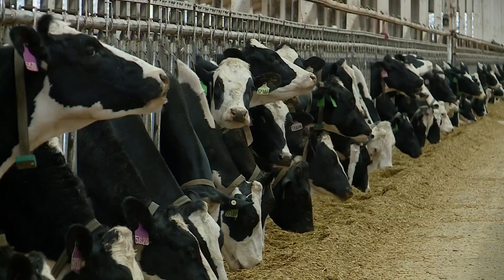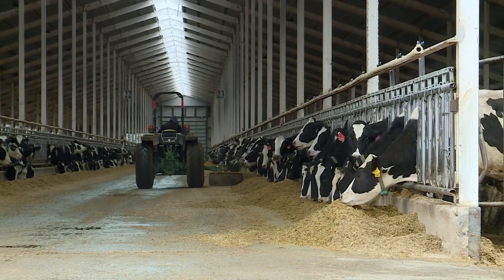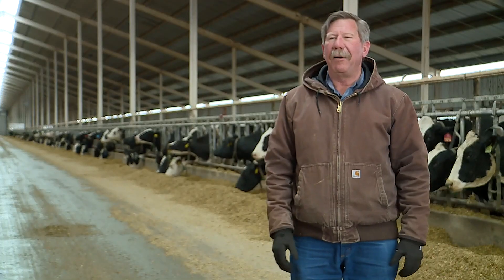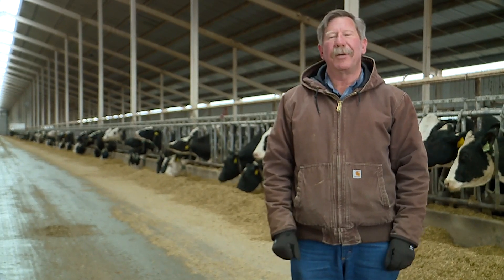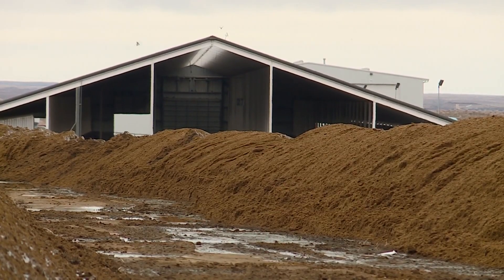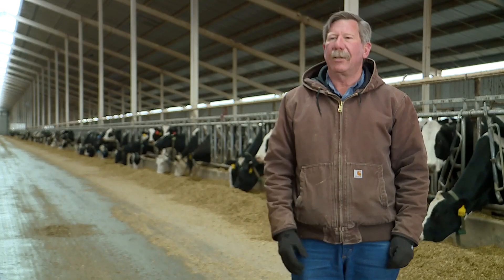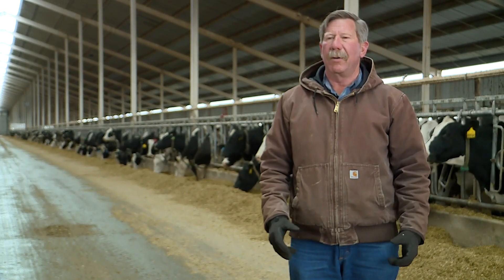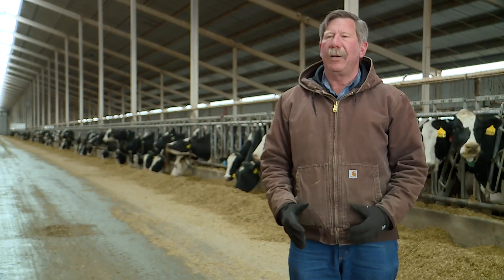Colorado dairy farms using methane to heat homes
The waste from dairy cows is collected in tanks called digesters. The methane is then extracted and used to heat homes.

9NEWS (KUSA) is located in Denver, Colorado.